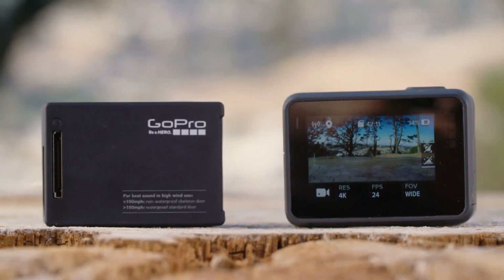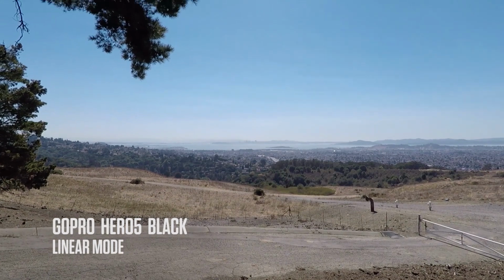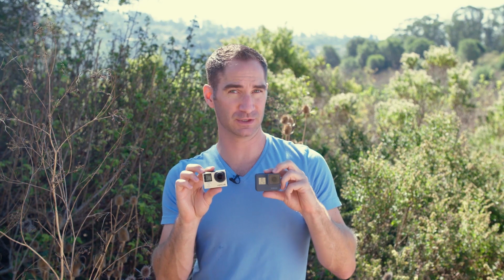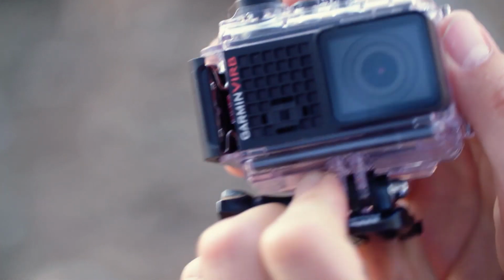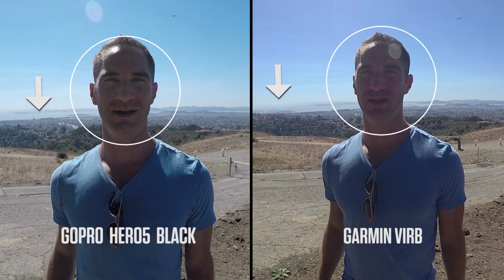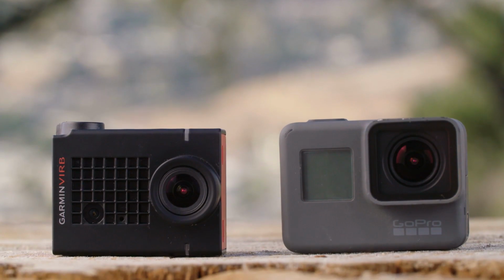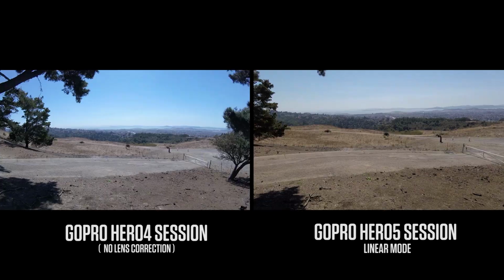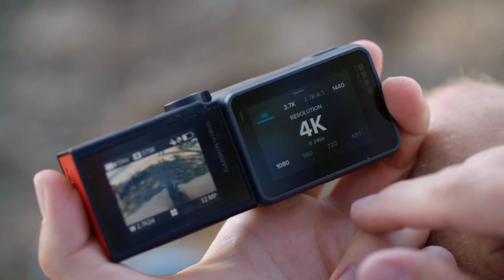GoPro Hero5 Black and Session Review | WIRED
GoPro's brand new 4K cameras; the Hero5 Black and Hero5 Session, aim to deliver the best action-camera experience yet. But are they worth the money? WIRED’s Brent Rose takes an in-depth look at both models and puts them through their paces. He also provides a comparison between the Hero5 and Garmin's VIRB Ultra 30.